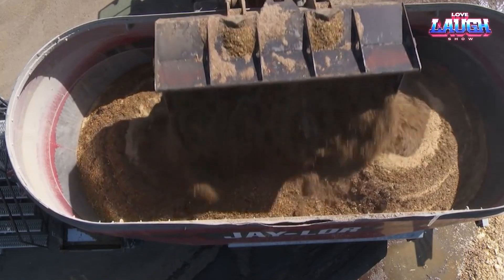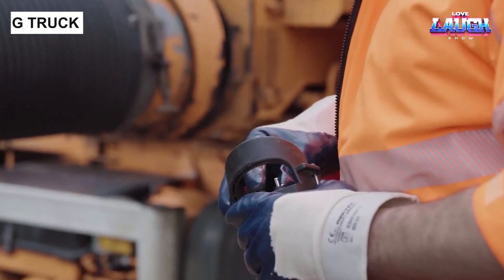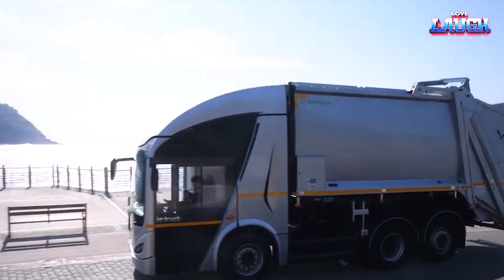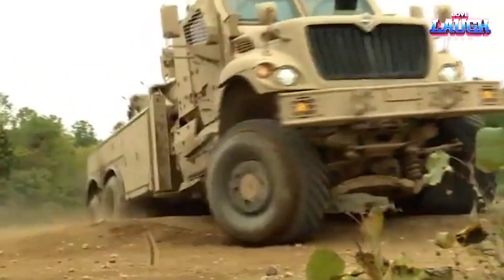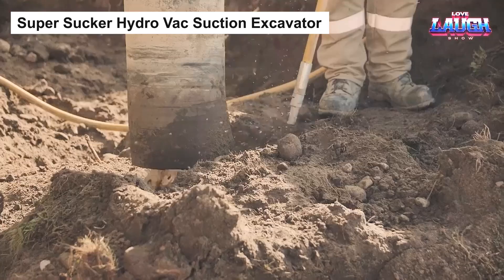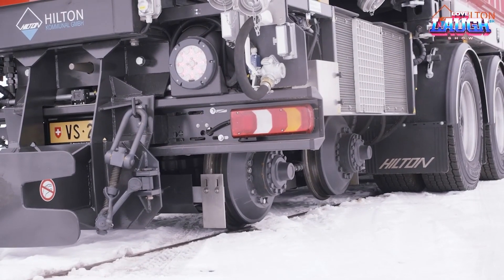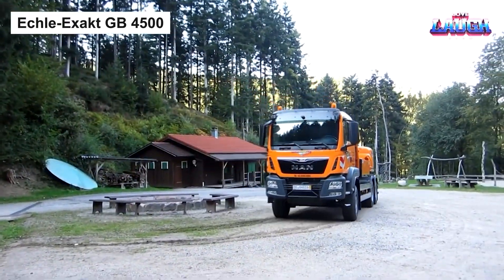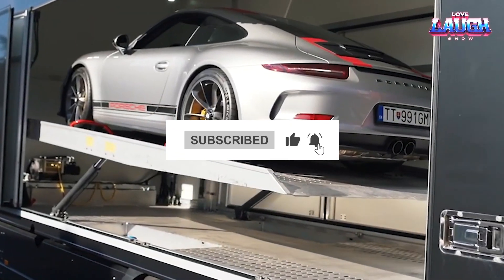Amazing Modern Heavy Equipment You Should See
Dive into the captivating universe of engineering masterpieces with us as we explore the extraordinary capabilities of a variety of machines like the Super Sucker Hydro Vac Suction Excavator, Hilton Road Rail Tunnel Rescue Vehicles, and Echle-Exakt GB 4500. Learn about their unique functionalities, and technical specifications, and understand the scenarios where these pieces of equipment shine. From tree transplantation to tunnel rescues, appreciate the crucial role these machines play in our world. An entertaining yet informative journey awaits you, devoid of hard sales pitches and overflowing with fascinating insights. Join us on this ride and keep learning!